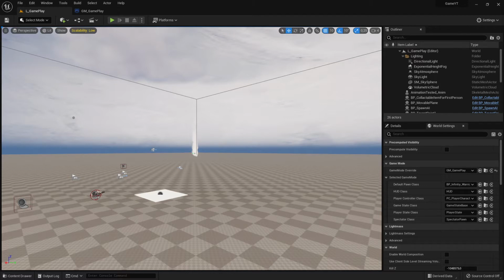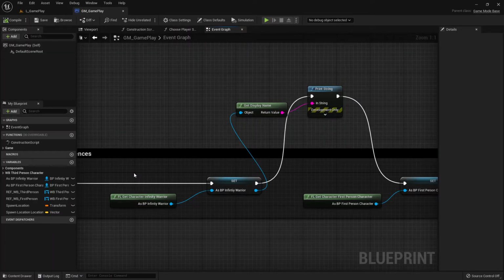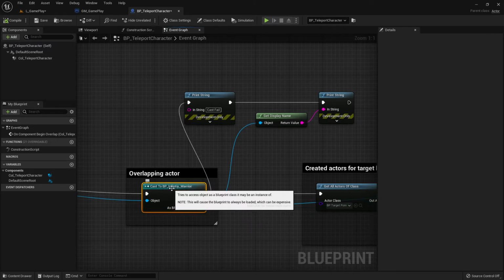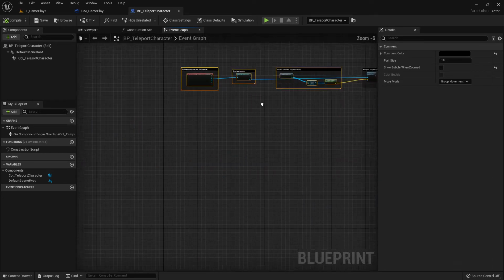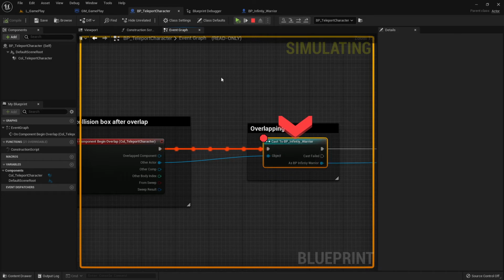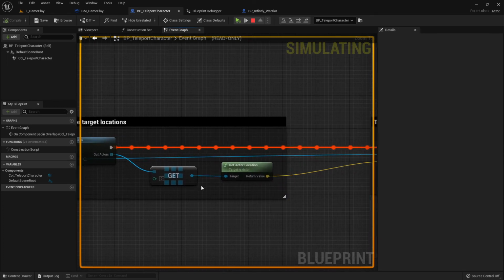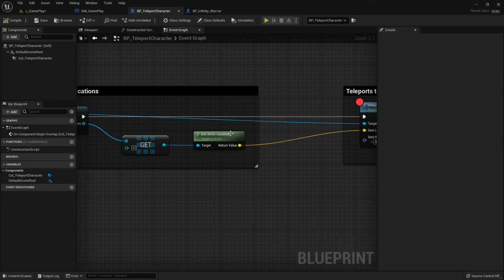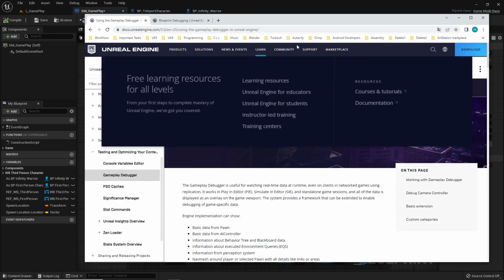Unreal Engine 5 - Beginner #111 - Debug Blueprint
Here we talk about Debug in Blueprints.